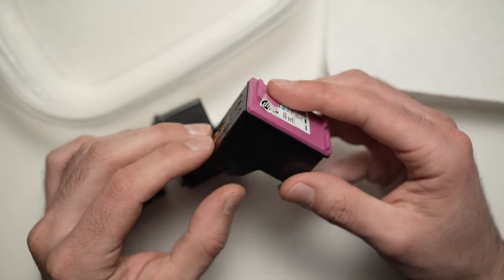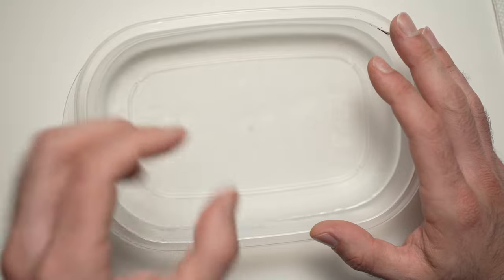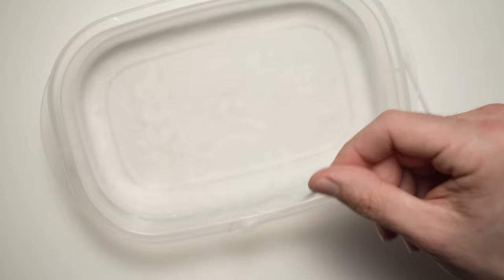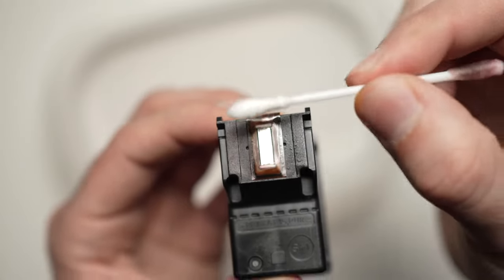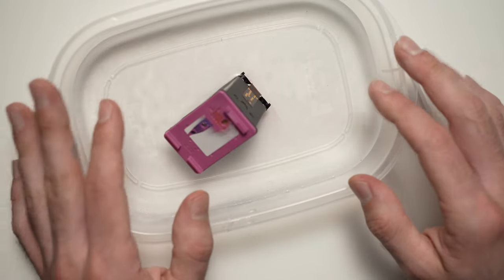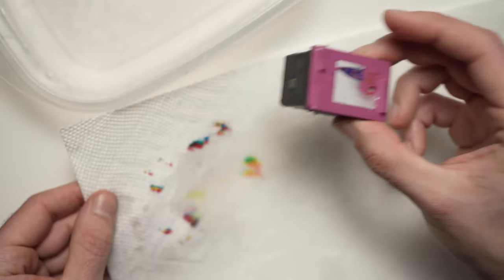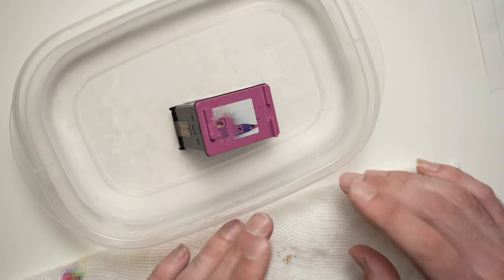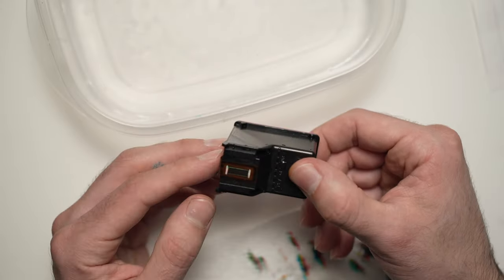How to Clean Dried Ink Cartridge of HP 3755 - Printhead Blocked & Clogged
I will show how easy it is to fix and clean the ink cartridge of your HP 3755 printer if it has dried out / clogged or is being blocked.  Amazon link for replacement ink